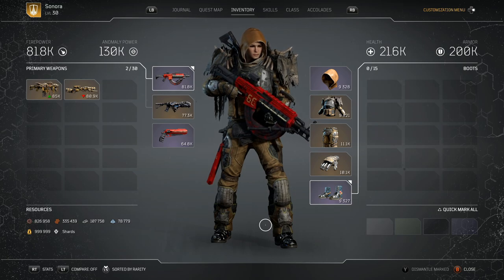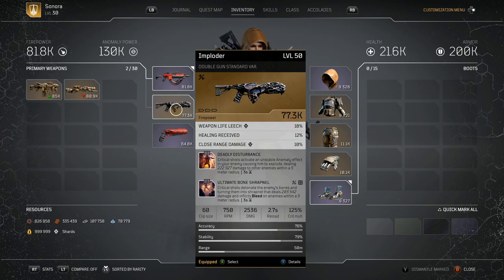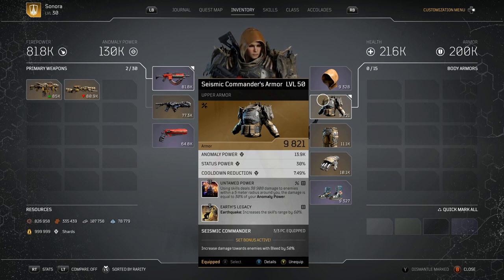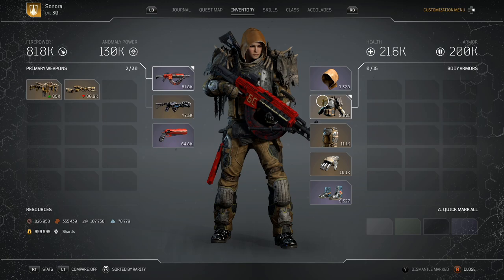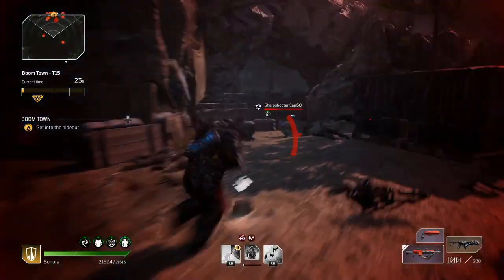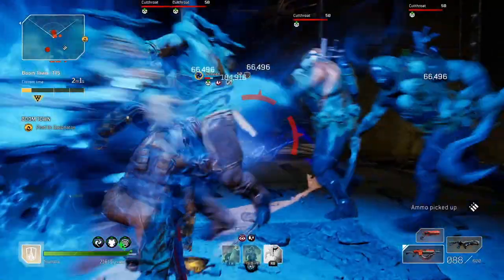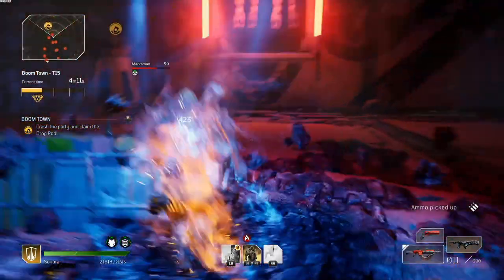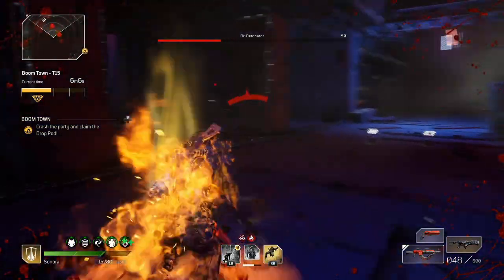OUTRIDERS devastator solo build and guide for boom town